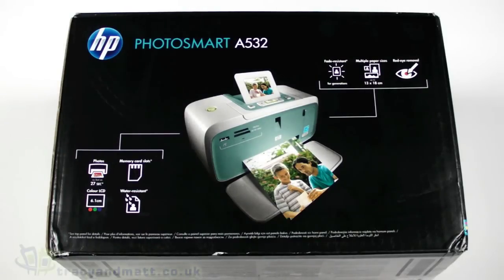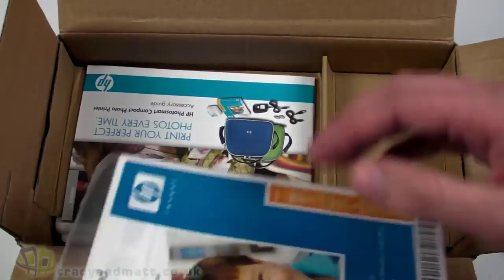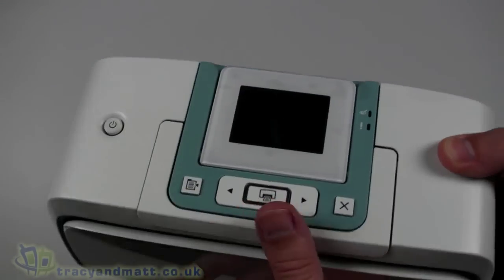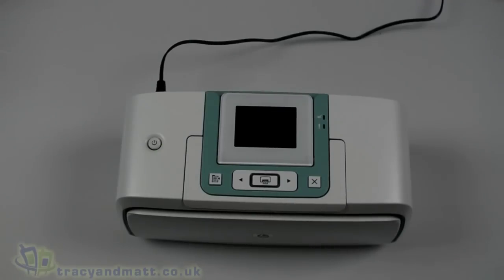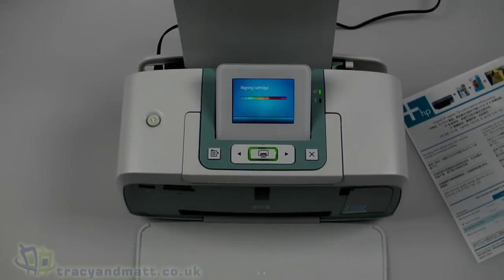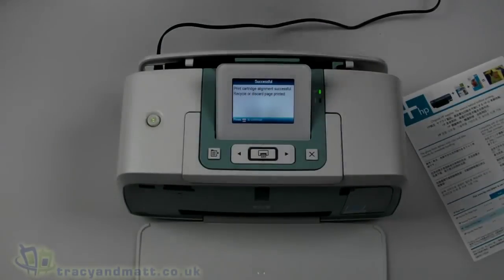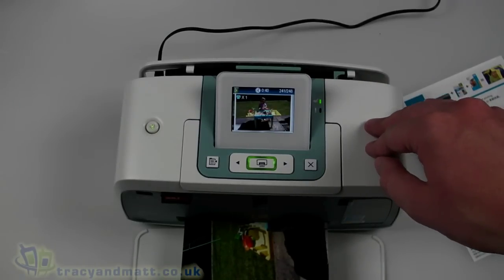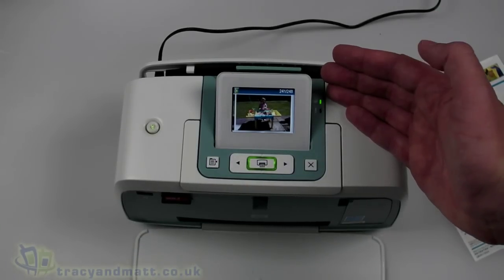HP Photosmart A532 unboxing video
Matt unboxes the HP Photosmart A532 and runs through the setup process finishing with a demo print.